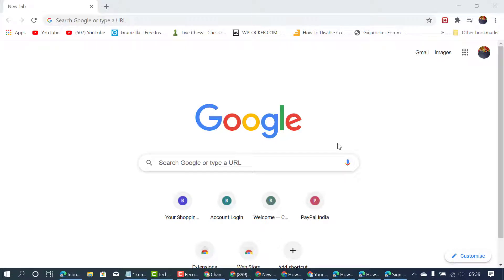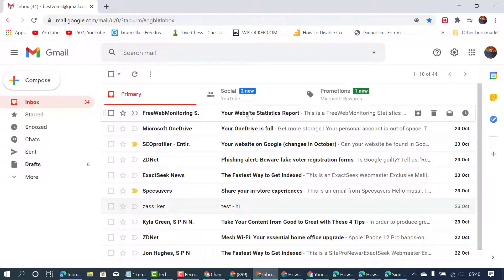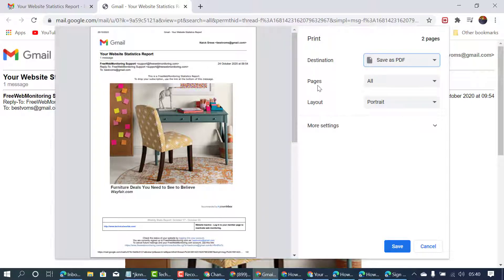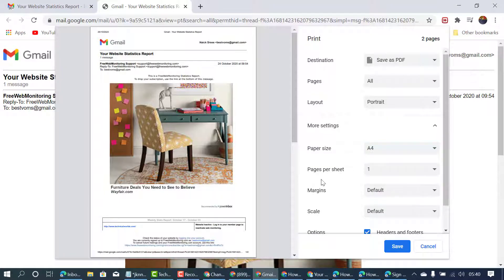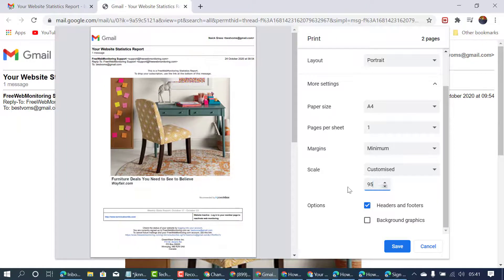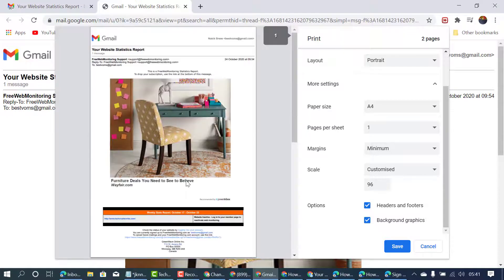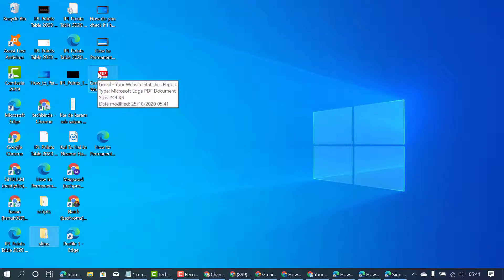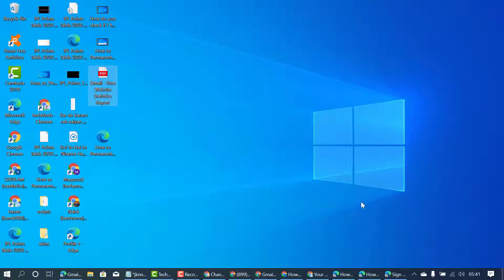How to Convert Gmail to PDF [2023]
How to Convert Gmail to PDF